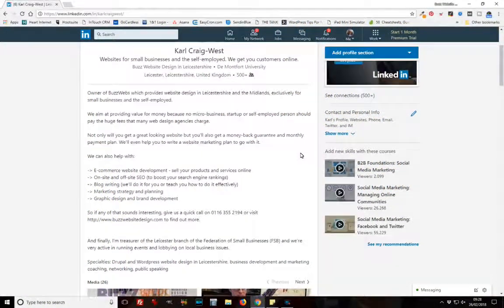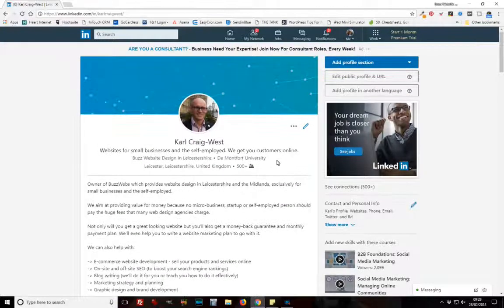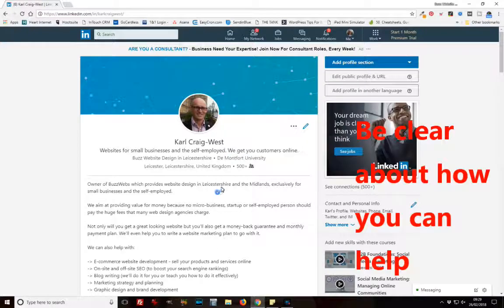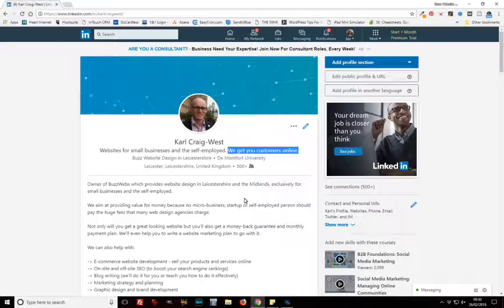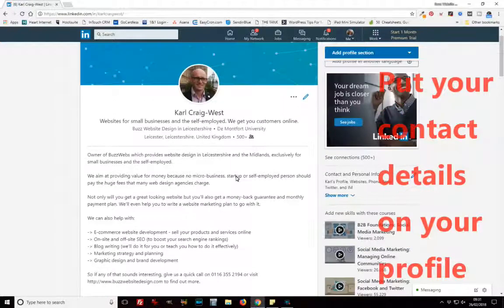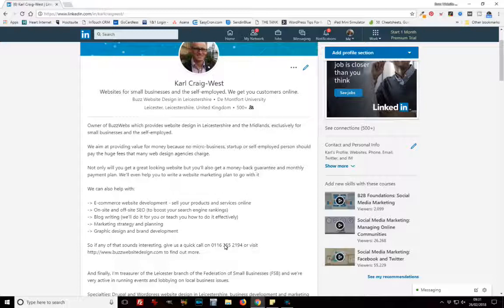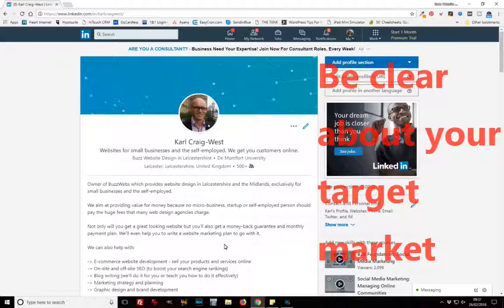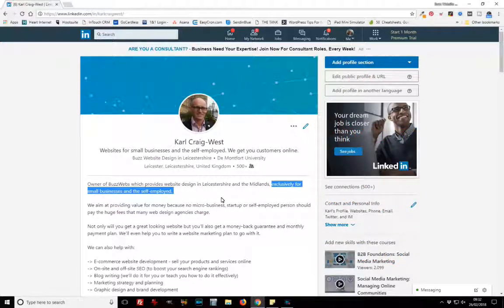Improve your LinkedIn profile - 3 simple ways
How to Improve your LinkedIn profile in 3 simple steps.
LinkedIn is a great way to develop your business and getting the right information in your profile can make a big difference.

The key points are:
1 - Make sure you highlight what you can do for clients and not just a list of services
3 - Be clear on your target market.